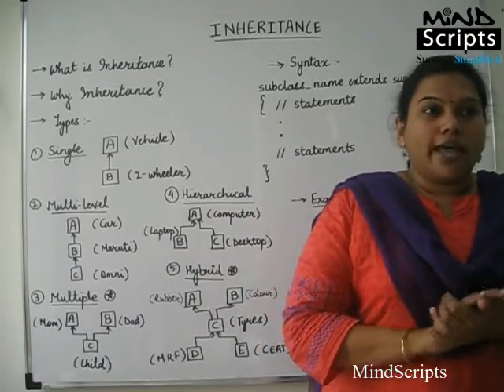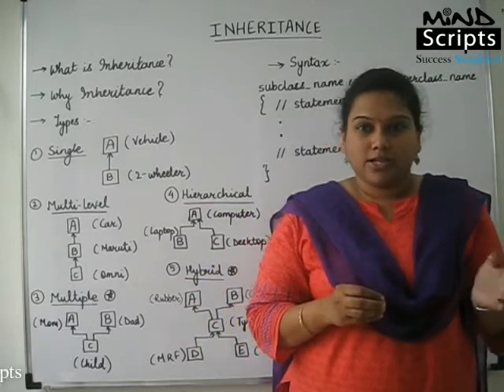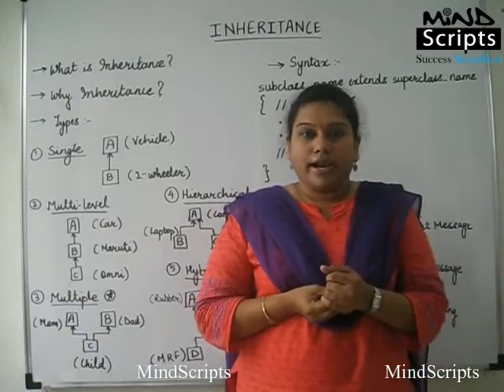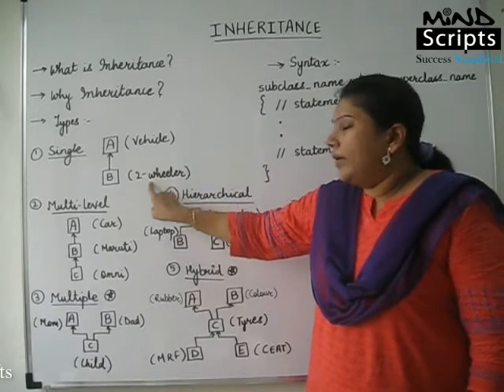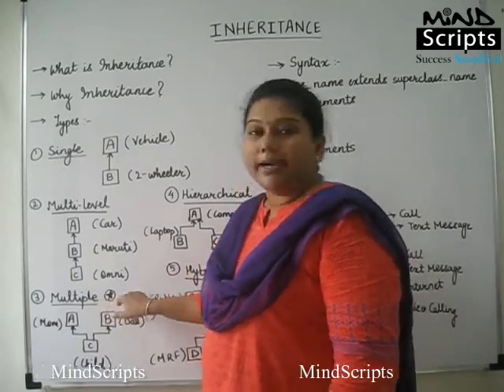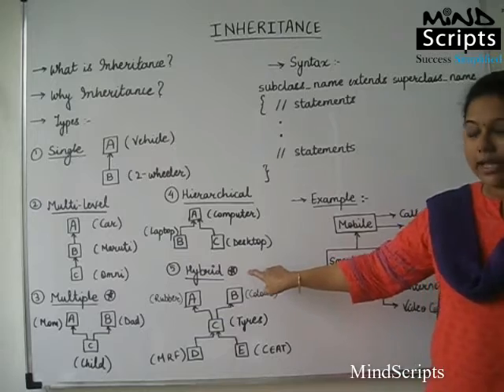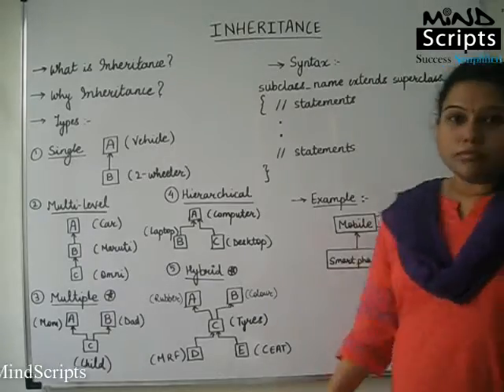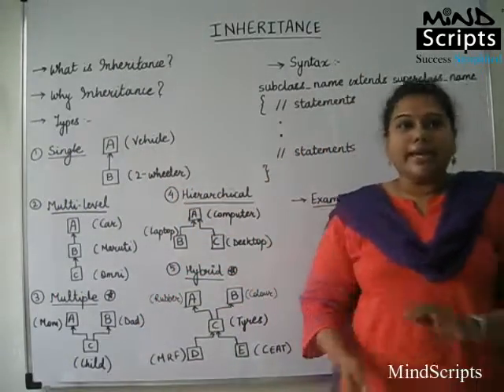Java J2EE class in Progress at MindScripts